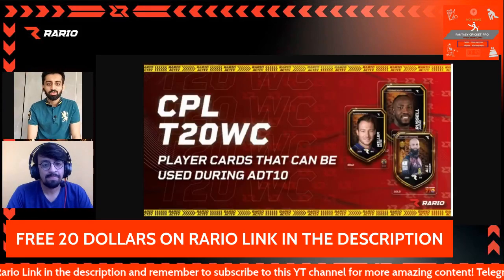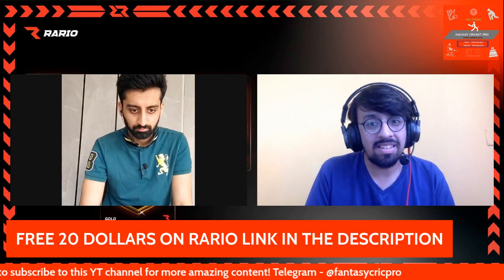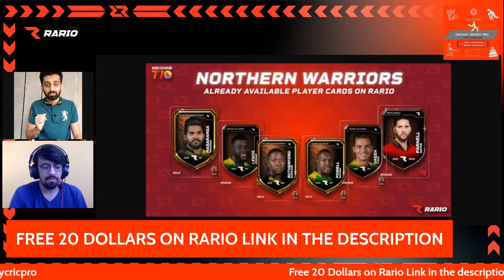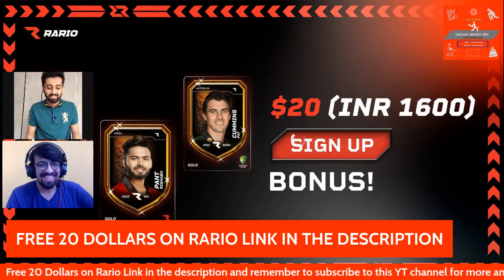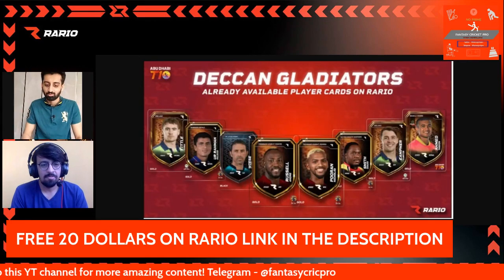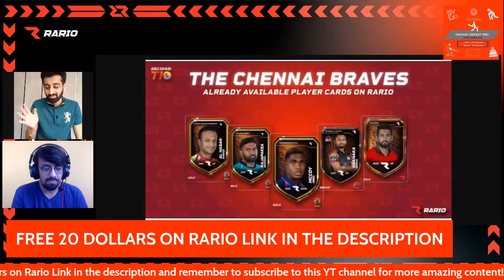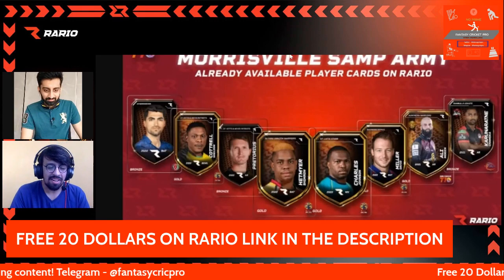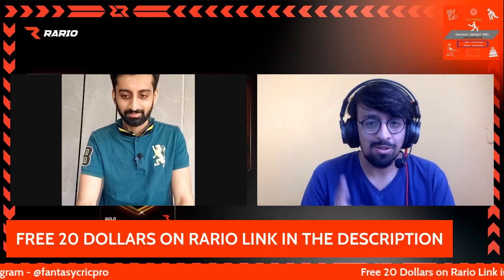Rario ADT10 Common Players | AD10 Players on Rario D3 | Rio D3 | Rario D3 Kaise Khele